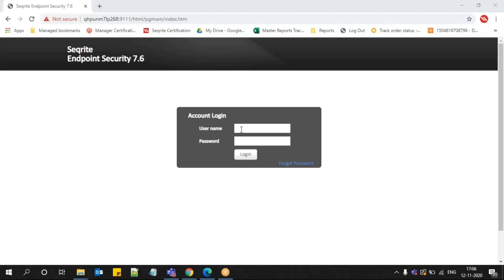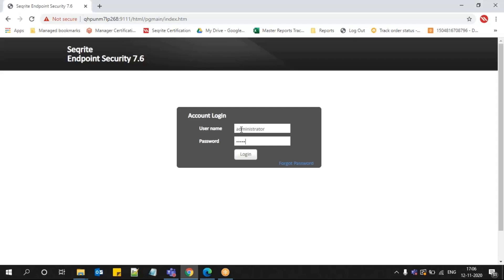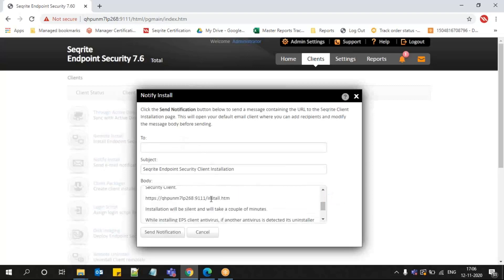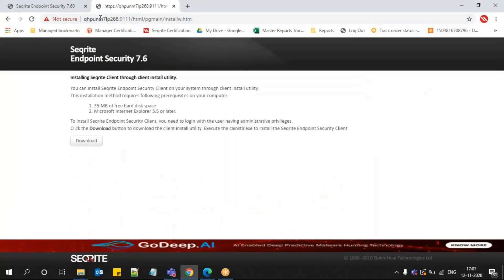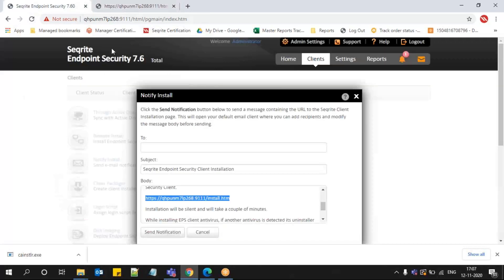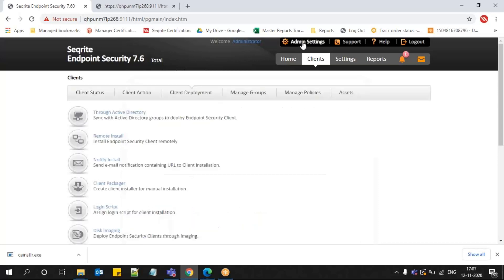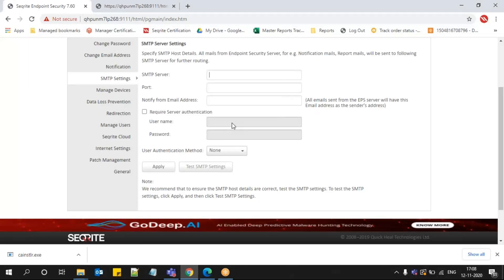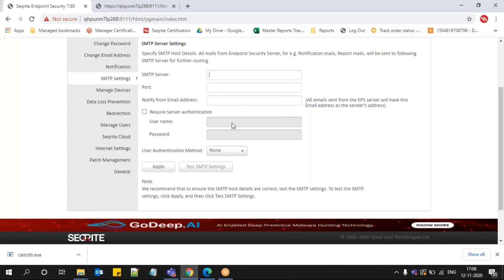How to install Seqrite EPS Client using Notify install method?